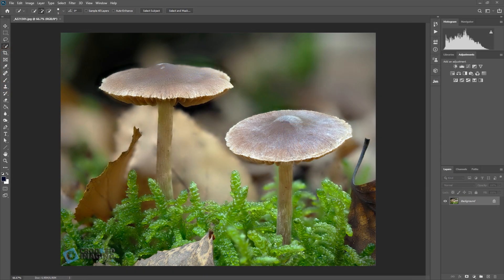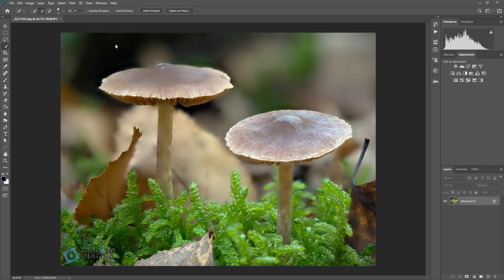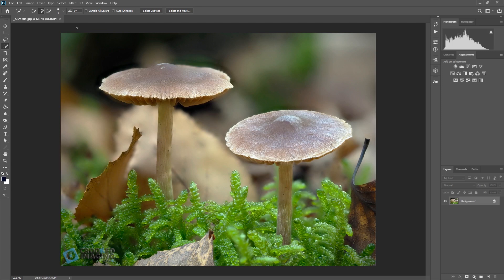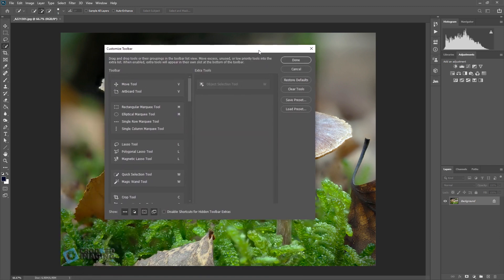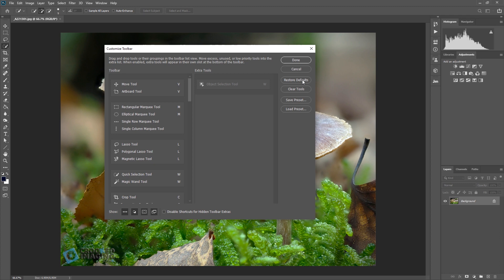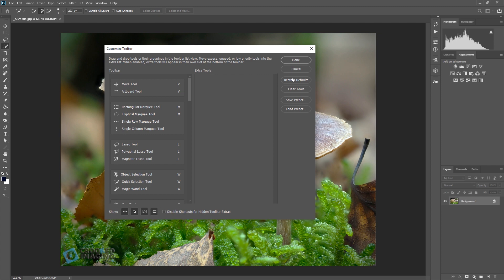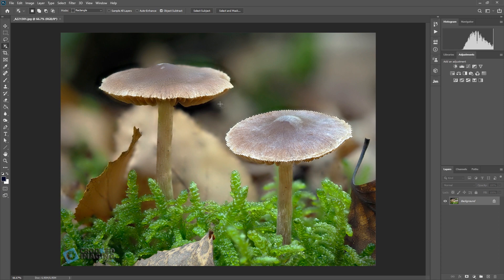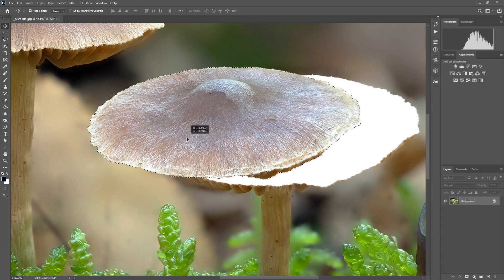Adobe Photoshop 2020 and the Missing Object Select Tool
In this video, I will show you how to get the missing Object Selection tool in Adobe Photoshop 2020 to show on your toolbar